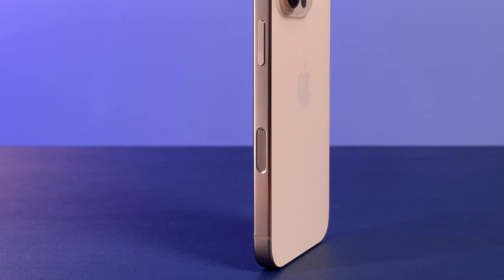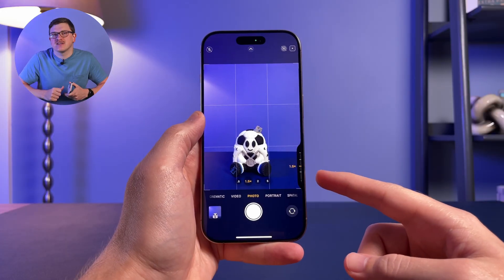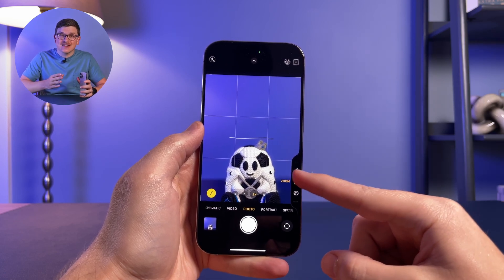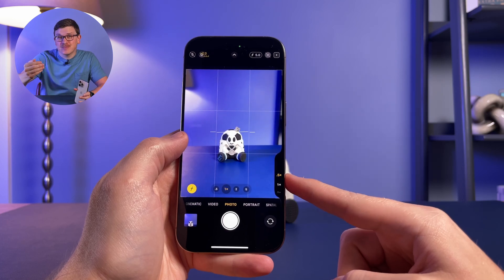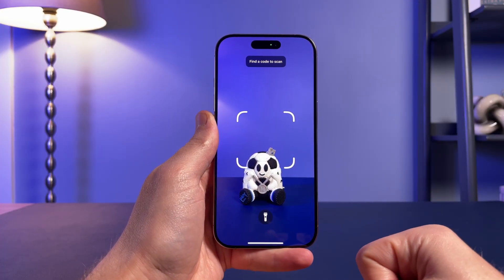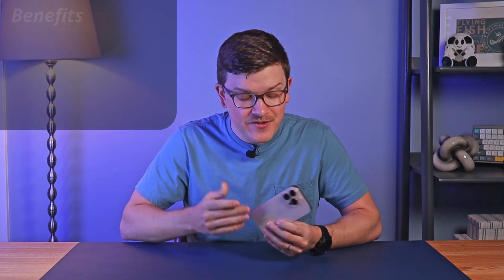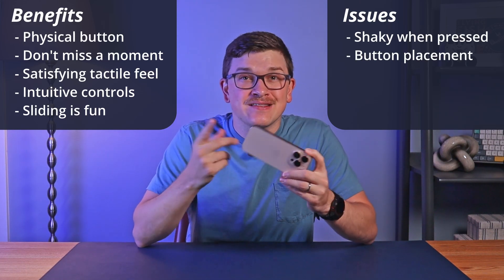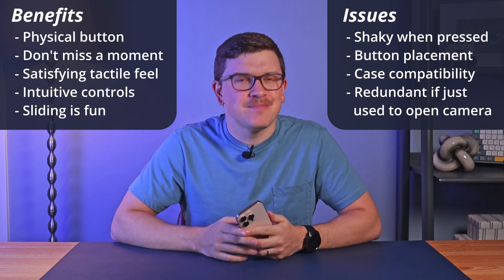iPhone's new Camera Control Button, explained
📸 Discover the hidden potential of the iPhone 16’s new Camera Control button and take your photography to the next level.

Explore the innovative Camera Control button on the iPhone 16. This video walks through its unique features, from how it functions as a physical button to its trackpad-like capabilities. Learn how to take advantage of different camera settings, such as zoom, exposure, depth of field, and Apple's Photographic Styles, all with a simple press or swipe. The customization options for the button, along with its pros and potential issues, are also discussed to help you decide if this new feature is revolutionary or just a gimmick. This video applies to the iPhone 16, iPhone 16 Plus, iPhone 16 Pro, and iPhone 16 Pro Max.

⏱️ Timecodes:
0:00 Introduction
0:37 Basic Functionality
2:58 Camera Settings
5:06 Customization Options
6:55 Benefits and Issues